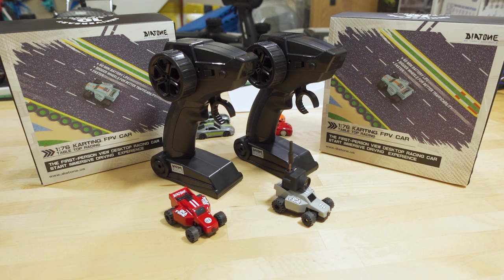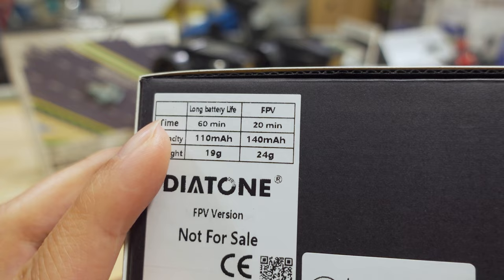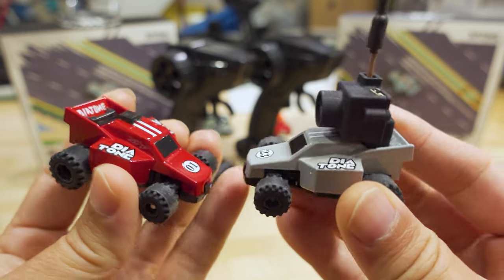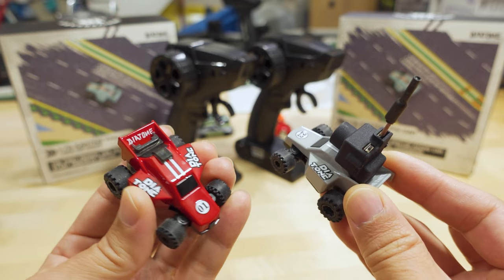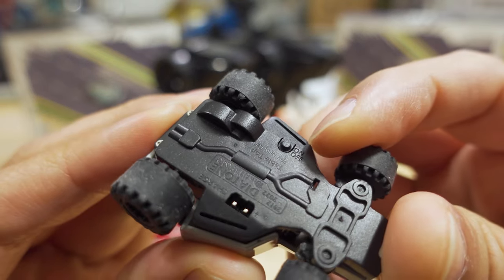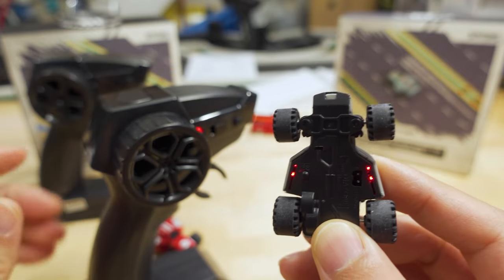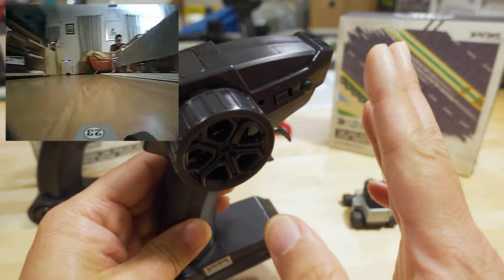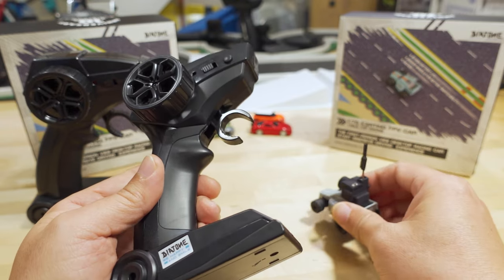Diatone Q33 Karting FPV Car Review 🚙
🛒 Diatone Q33 Karting FPV Car

Toys Hobbies and Robot：BGRCNew11  11%OFF (new customer)
RC Drones ：BGRCDrones6    6%OFF
RC Parts ：BGRCParts8     8%OFF
Eachine ：BGRCEachine    10%OFF

Bitcoin - 12Y5vysDMvgqX4Z7h7iRTsgwWoCNwv9MPs
Ethereum - 0xD8f3758678F3d93539F804e36811f0A04B0D047F
Litecoin - LcyGPS2f3NZxWU6BRkCJ5qdk1zV6jUCtn8